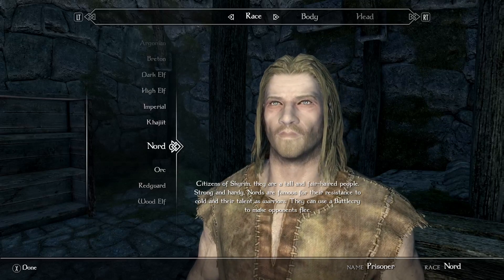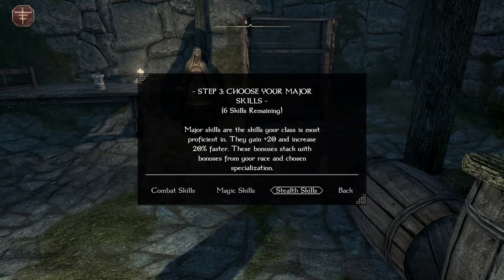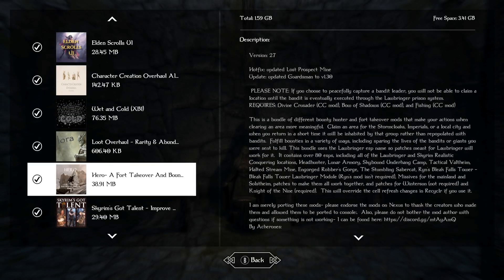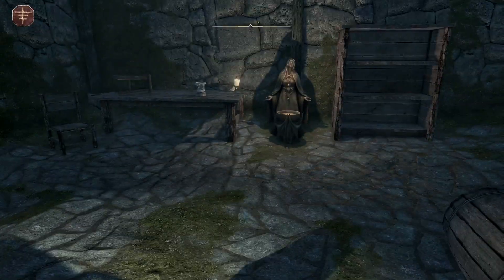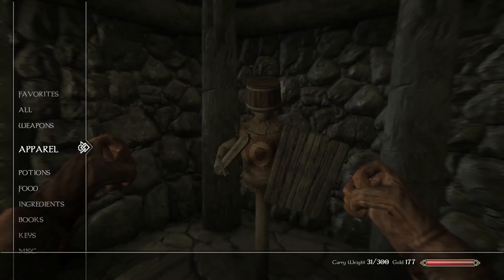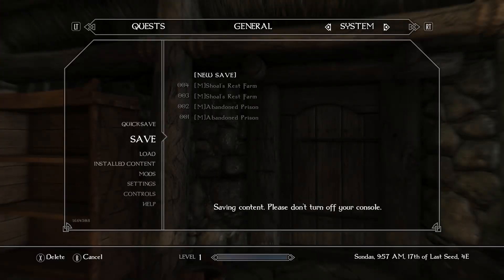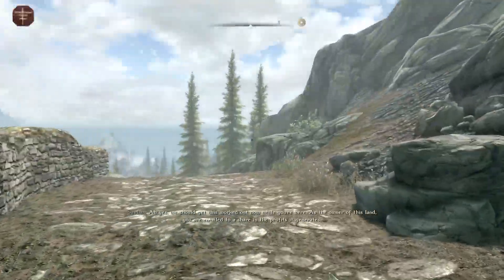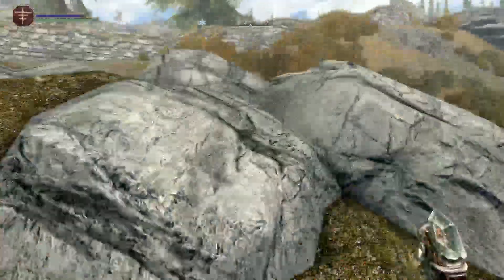Skyrim: Modded To Oblivion. 1 Try Again...